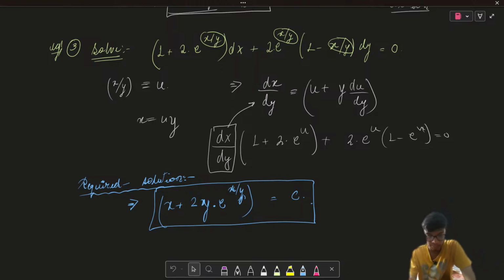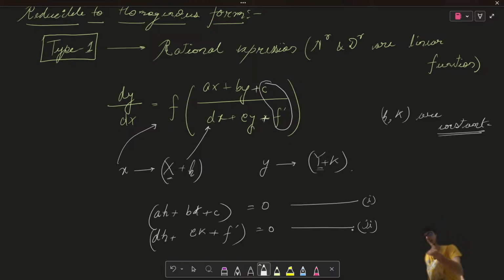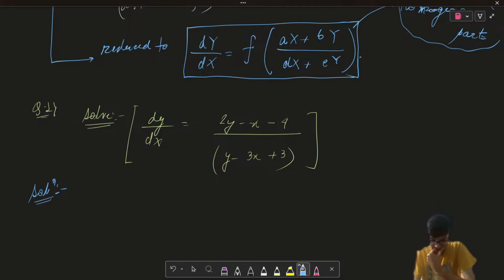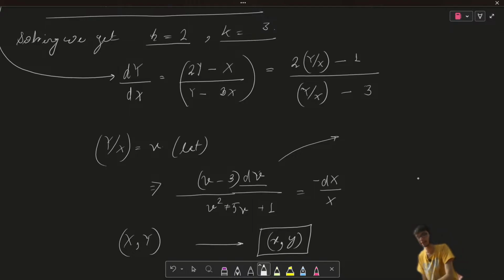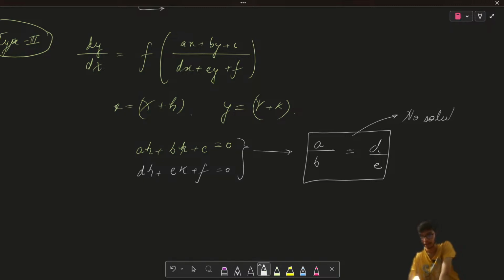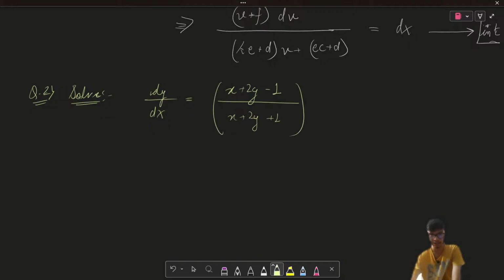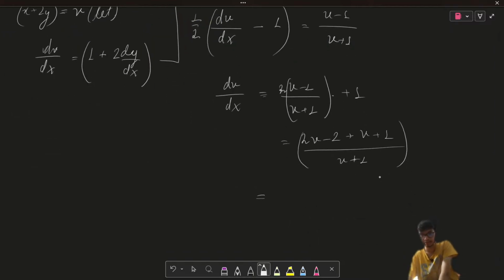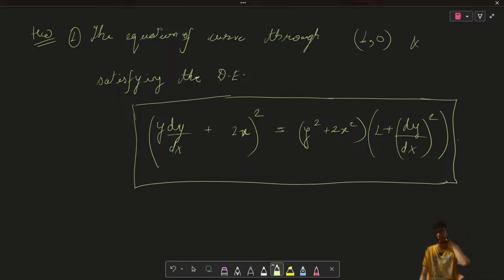L-06 Differential Equation | JEE Mains & Advanced 2026 | Sirsha Sir (IIT Kharagpur)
12th: 97.6%(CBSE) DAV PUBLIC SCHOOL, Maths (100/100), 10th: 95%(ICSE) SJCHSS, JEE MAIN 99.4percentile+ ,JEE ADVANCED (IIT KGP) ,WBJEE : CRL 265

✅ Learn from Top IIT/NIT Faculties
✅ Join 1-on-1 Tuition or Paid Batches
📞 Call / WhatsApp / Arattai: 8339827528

Master Differential Equations with a step-by-step approach for JEE Mains & Advanced 2026.

🔹 Topics Covered:
Basics of Differential Equations
Formation of DE
Order & Degree
Methods of Solving (Variable separable, Linear DE, Homogeneous DE, etc.)
Practice Problems with Tricks
👉 Perfect for Class 11 & 12 students preparing for JEE Mains & Advanced 2026.